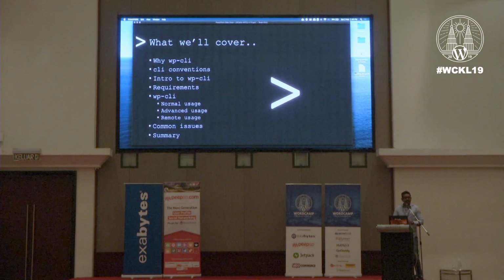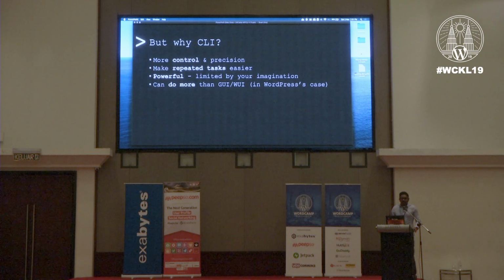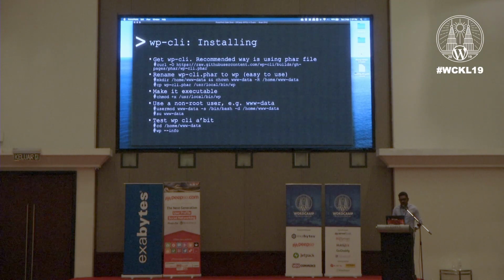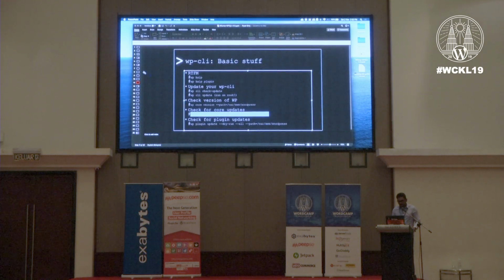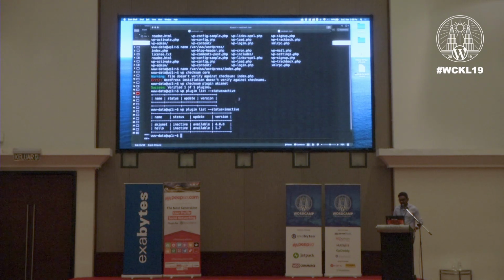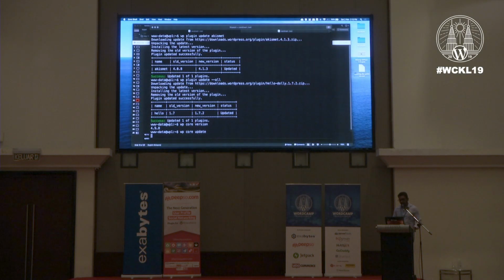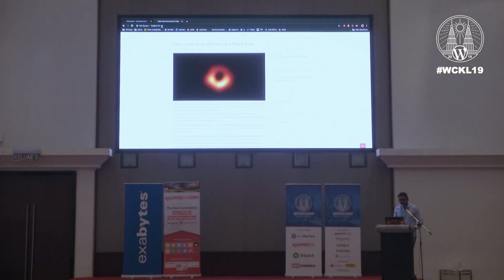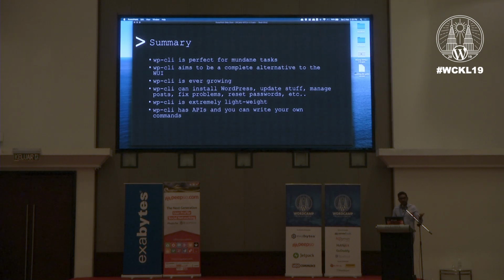WordPress CLI in Depth | Sanjay Willie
Speaker | Sanjay Wille

WordCamp Kuala Lumpur 2019
TRACK 1